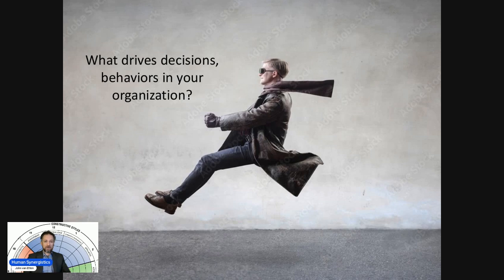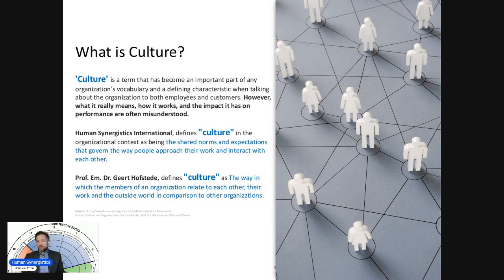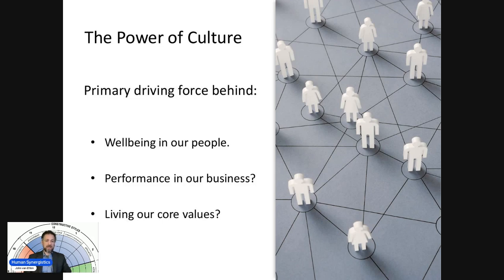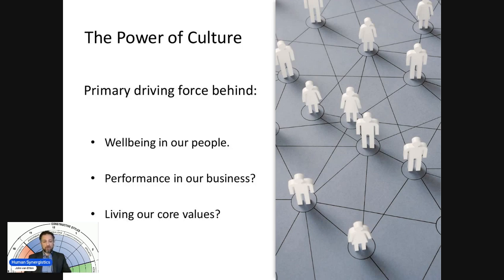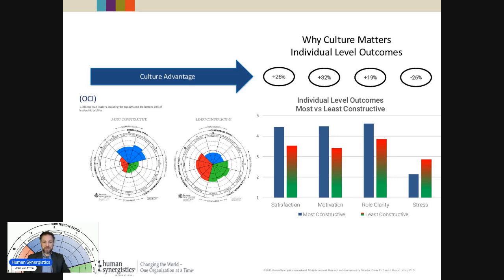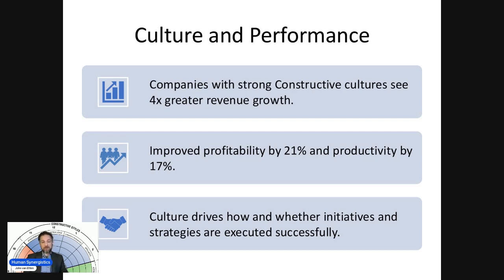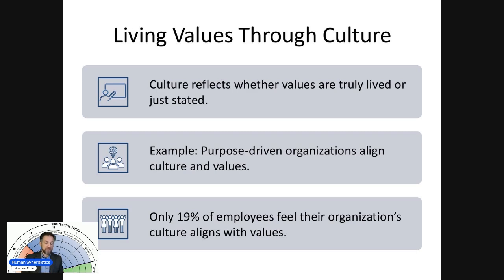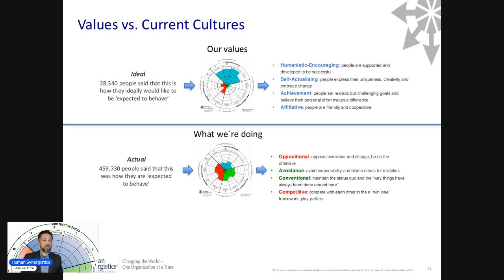Webinar - How to introduce culture and the OCI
Learn how to engage leaders with the value of a constructive organizational culture and the power of the Organizational Culture Inventory® (OCI) to lay the foundation for meaningful change.